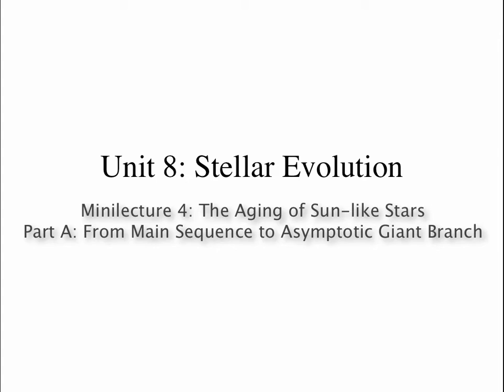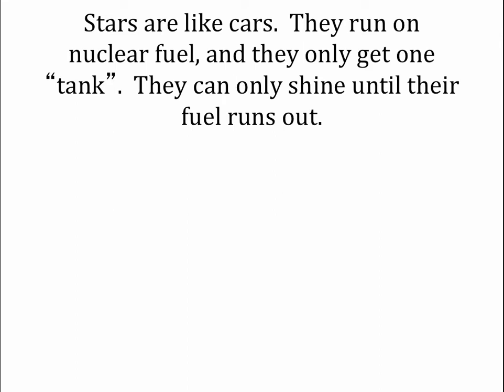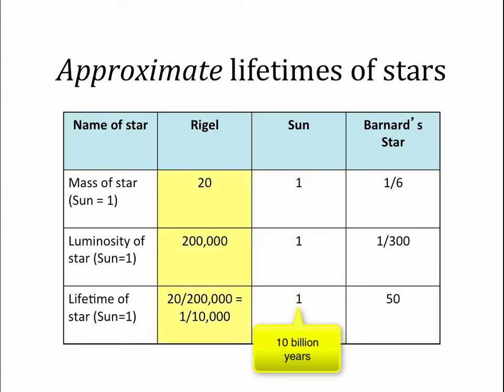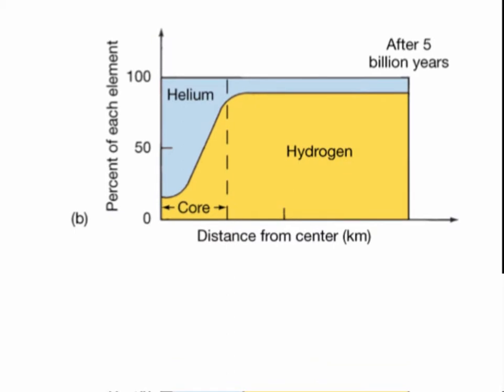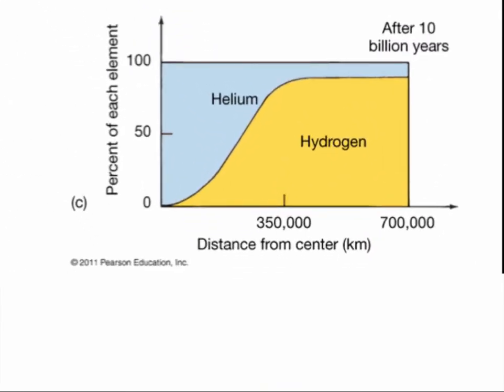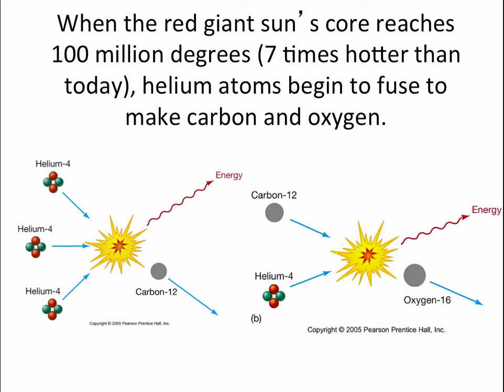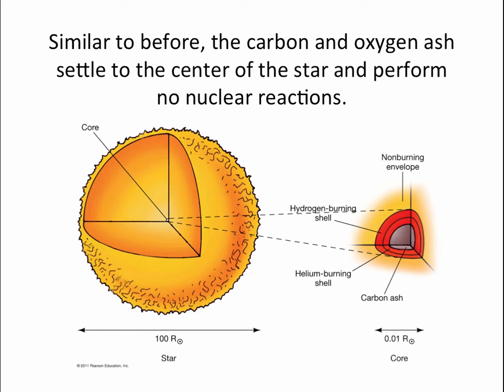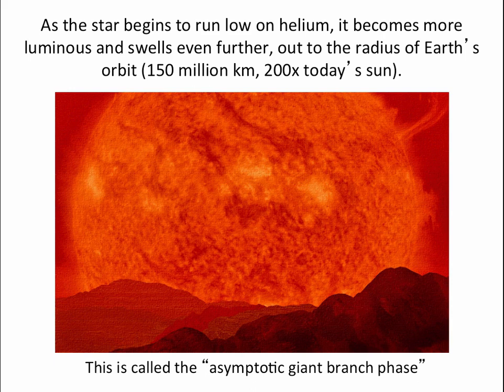Unit 8 Minilecture 4a: The Aging of a Sun-Like Star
In this minilecture, we explore the processes that begin to occur as the sun exhausts its nuclear fuel, as well as why these changes occur.

Table of Contents:

00:50 - Analogy Between Stars and Cars
02:46 - Approximate lifetimes of stars
05:15 - Changes in the Sun's Core
06:38 - The Solar Thermostat
08:42 - The dying sun moves in the H-R diagram
09:26 - Helium fusion
10:53 - From Red Giant to Horizontal Branch
12:25 - Horizontal branch to asymptotic giant branch